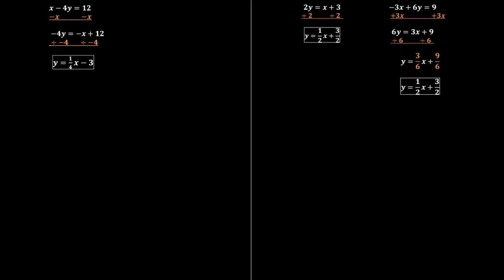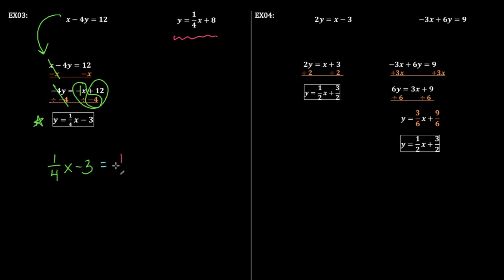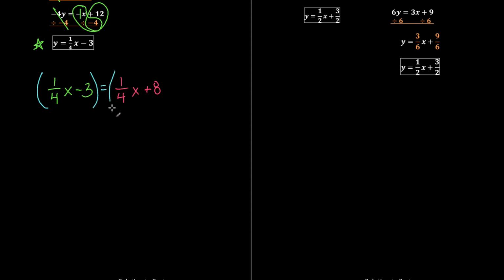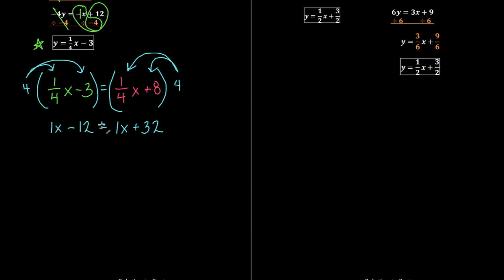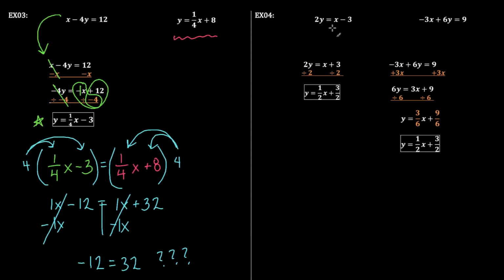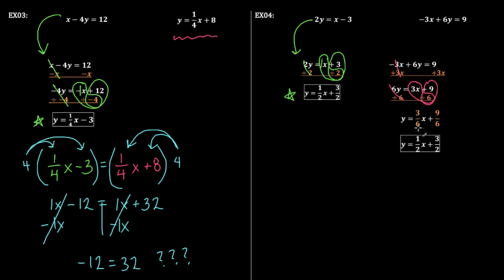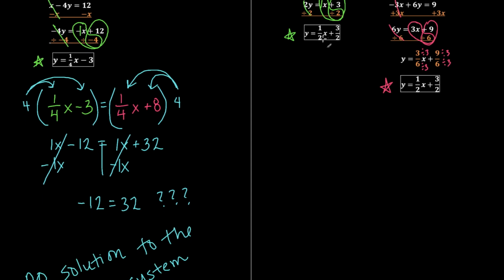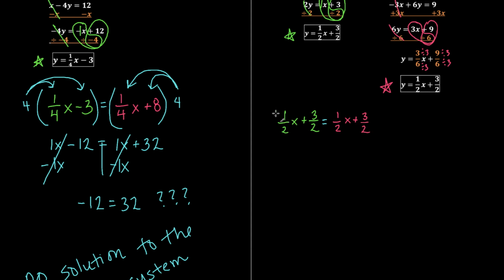79 Systems of Equations 04 - y= (Part 02)